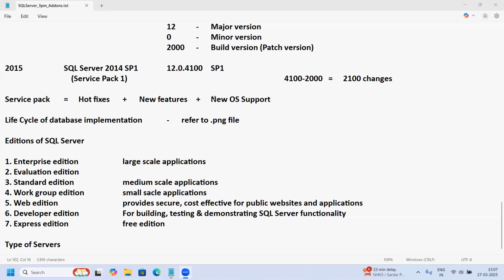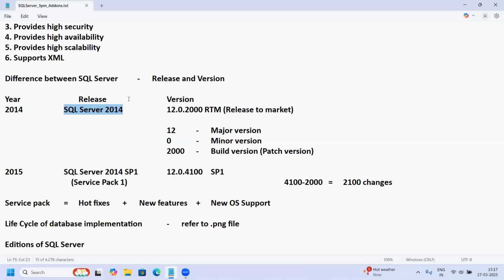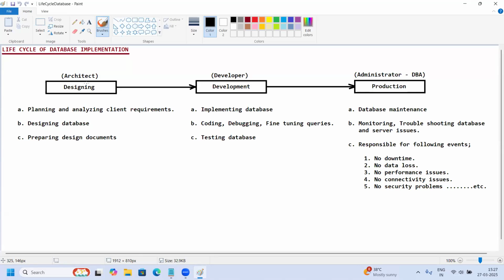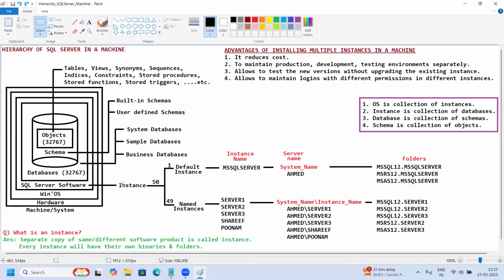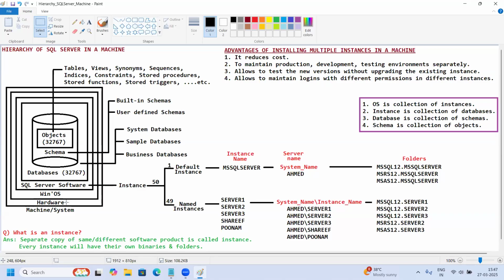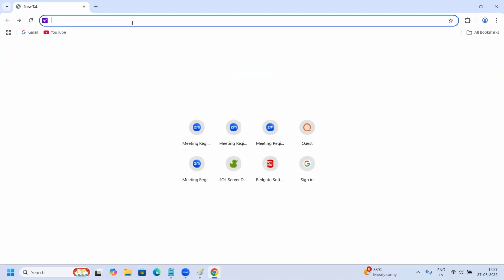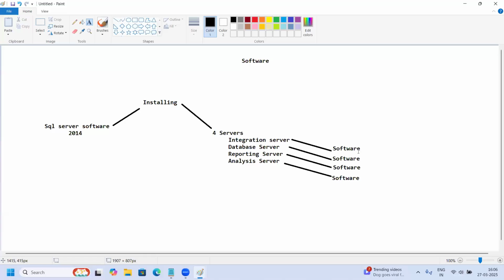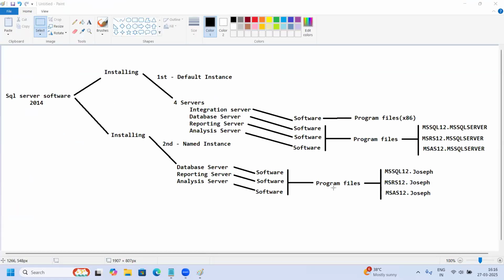SQL SERVER DEVELOPMENT tutorials || Demo - 4 || by Mr. Ahmed Shareef On 27-03-2025 @3PM IST